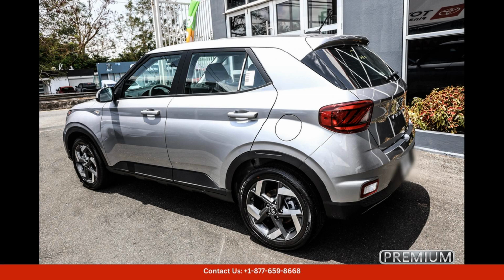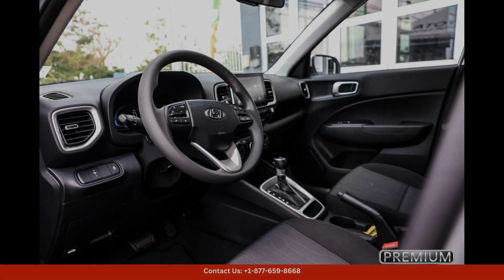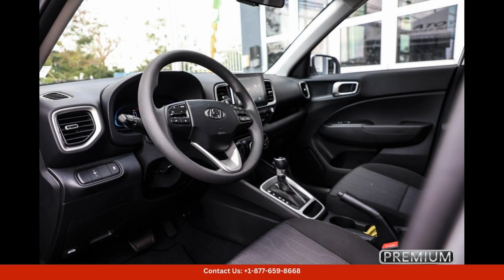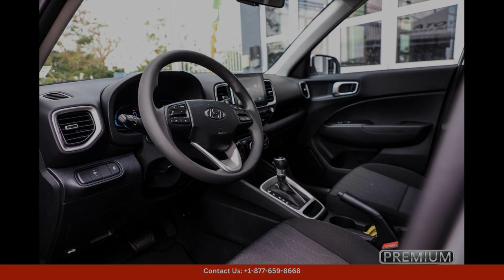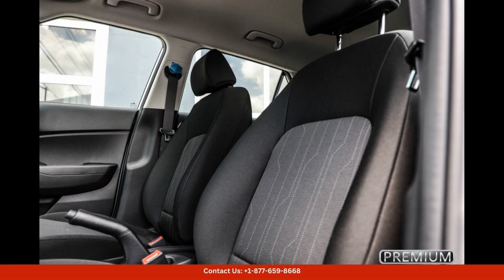2024 Hyundai Venue Utility for Sale in Bayamon, Puerto Rico | Bid here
2024 Hyundai Venue Utility for Sale in Bayamon, Puerto Rico | Bid here "Auction starting Bid Price of $23,920 - Reserve not met."

The 2024 Hyundai Venue in silver is a sleek and stylish compact car that is perfect for navigating the streets of Bayamon, Puerto Rico. This Hyundai Venue features a modern design with a striking silver exterior that is sure to turn heads.

Under the hood, this car is equipped with a powerful engine that provides a smooth and efficient driving experience. The interior of the Hyundai Venue is spacious and comfortable, with plenty of room for passengers and cargo. The car is loaded with advanced technology and safety features to keep you connected and protected on the road.

Whether you're running errands around town or heading out for a weekend adventure in Bayamon, Puerto Rico, the 2024 Hyundai Venue in silver is the perfect companion. Drive in style and comfort with this reliable and versatile compact car.

Car Auctions Austin
Used Car Auctions Austin
Auto Auctions Austin
Auction Bidding Austin
Car Auction Tips
Car Auction Walkthrough
Salvage Car Auctions Austin
Online Car Auctions Austin
Classic Car Auctions Austin
Vehicle Auctions Austin
Austin Auction Hauls
Austin Auction Finds
Live Car Auctions in Austin
Toyota
Sedan
SUV
Truck
Minivan
Coupe
Hatchback
Honda
Ford